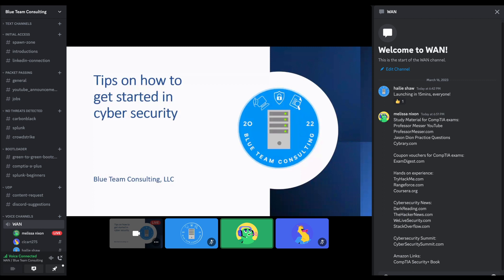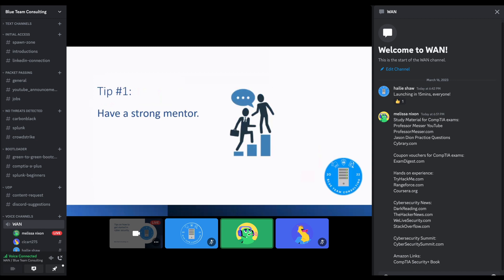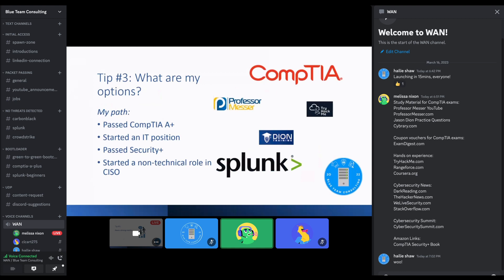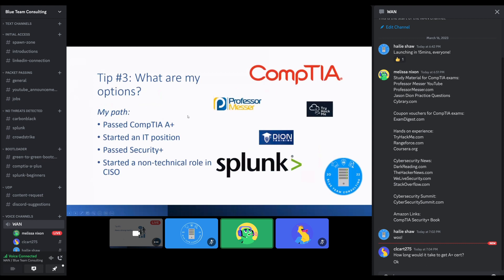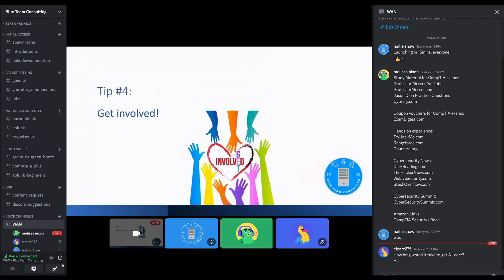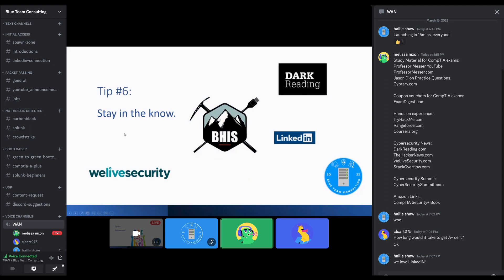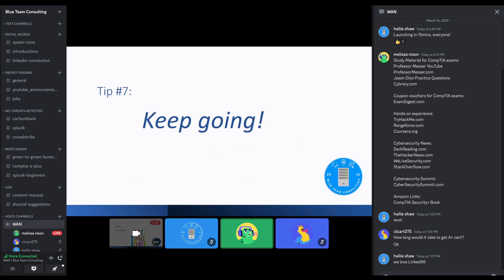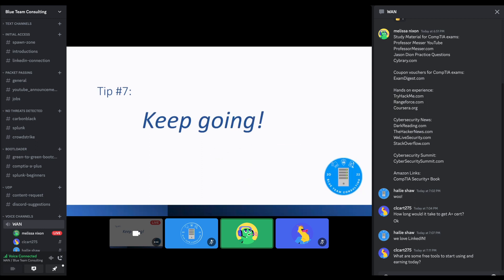Discord Live! Episode 1: How To Get Started in Cybersecurity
Wacom Whiteboard
Poly Headset
Phone Mic
Blue Yeti
Mac Mini

However, the products or services offered through those links are not endorsed or guaranteed by me, and I cannot be held responsible for any issues that may arise from your purchase or use of those products or services. Please make an informed decision and exercise your own judgement when making a purchase through any of the links provided.